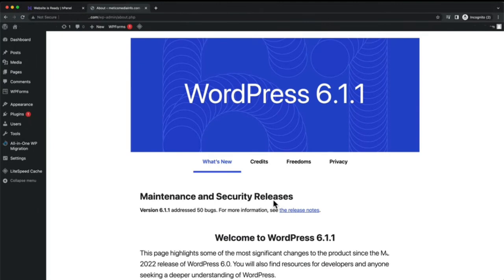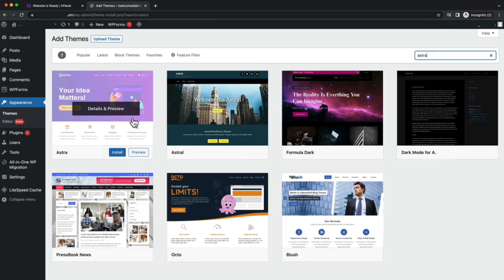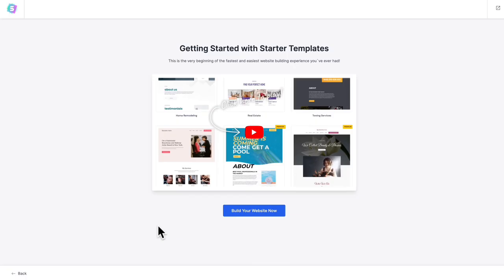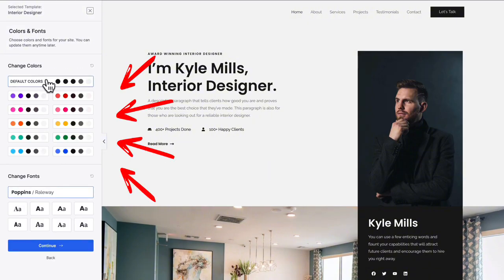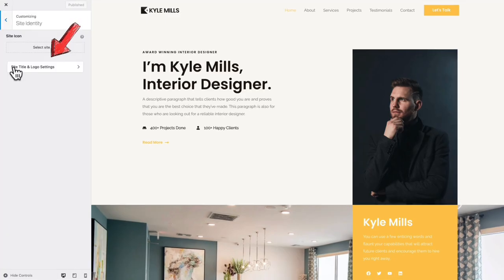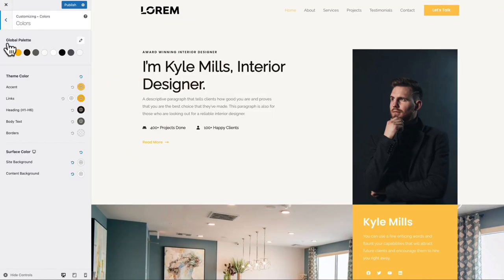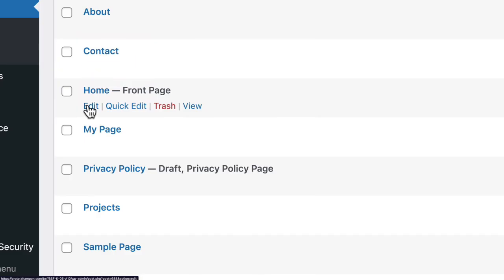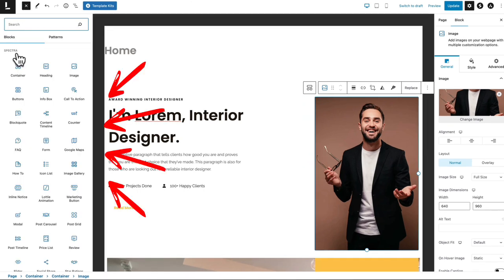How to Install and Customize ASTRA WordPress Theme 2026 (COMPLETE GUIDE)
how to install and customize the Astra WordPress theme step-by-step — one of the fastest and most popular WordPress themes for any type of website. In this tutorial, I’ll show you how to install Astra from your WordPress dashboard, import starter templates, and customize your layout, colors, and fonts without coding.

You’ll also learn how to edit your header, footer, and homepage, and use the Astra Customizer to make your website look professional on desktop and mobile. Whether you’re building a blog, business site, or online store, this guide will help you create a stunning WordPress website using Astra in minutes.